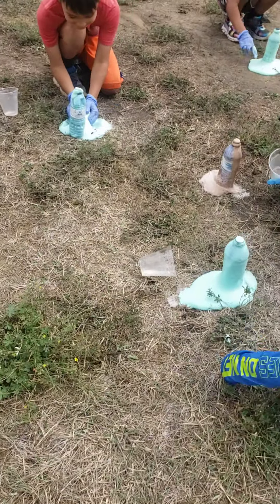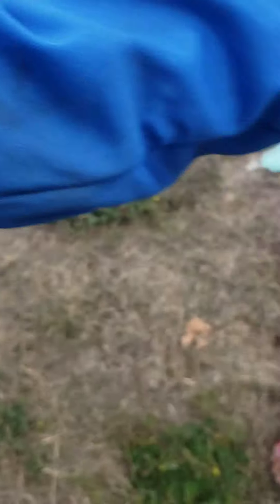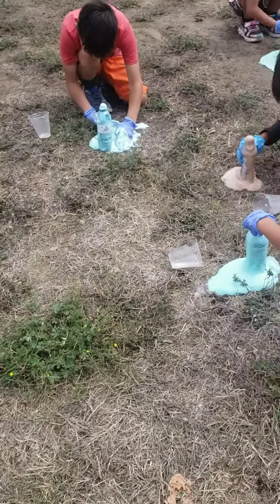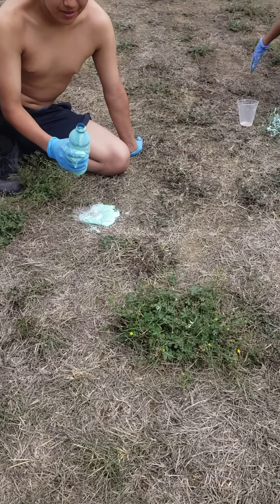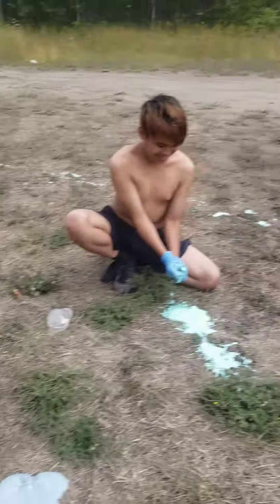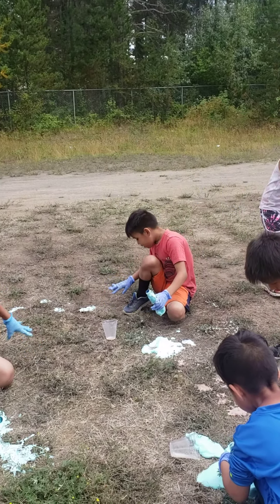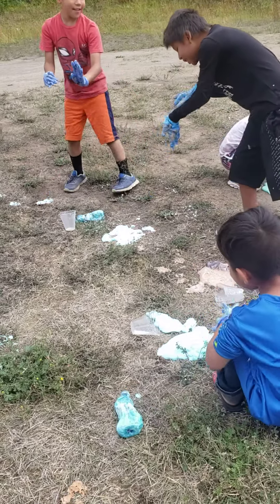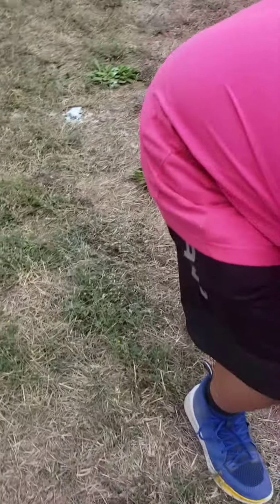Aug 13, 2021(1)